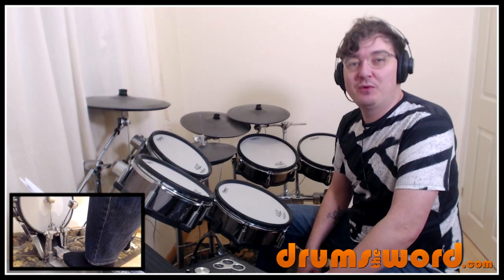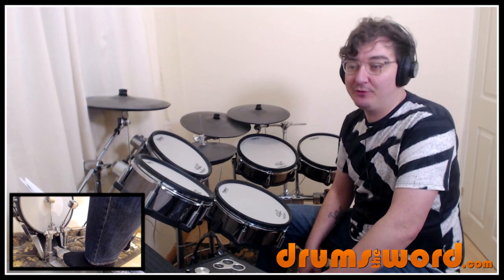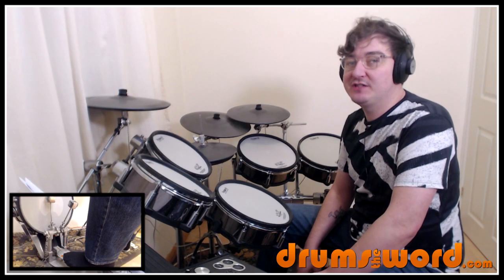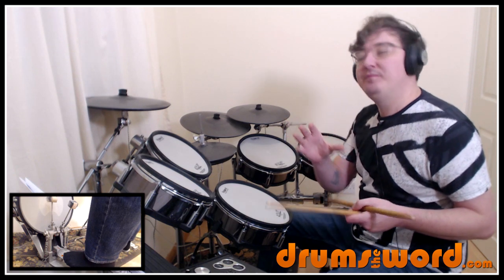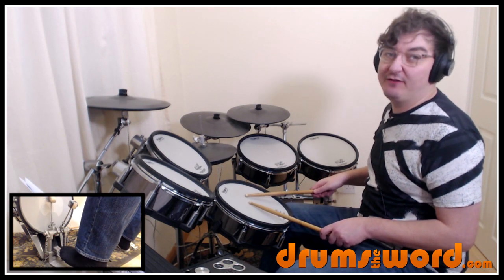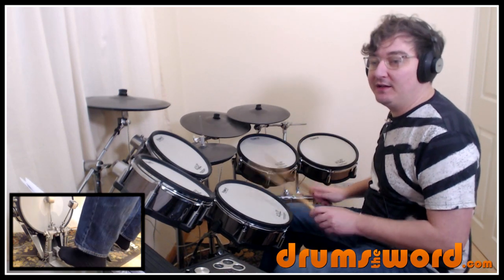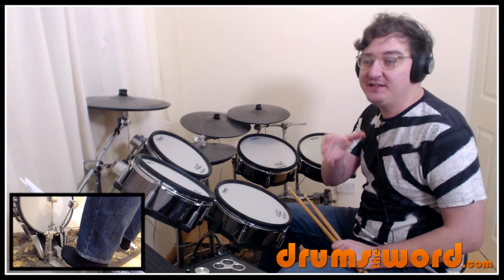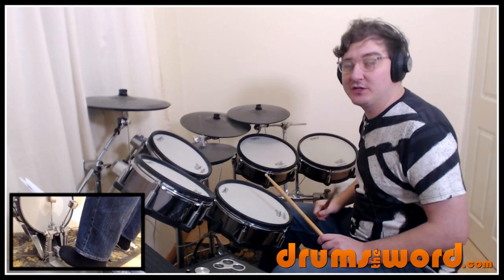★ Turning Japanese (The Vapours) ★ Drum Lesson PREVIEW | How To Play Song (Howard Smith)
In this EXCLUSIVE video drum lesson I'm going to show you how to play the song "Turning Japanese" by The Vapours, featuring Howard Smith on drums.